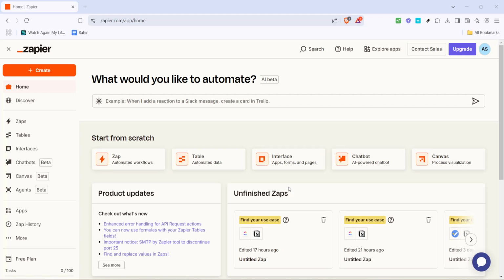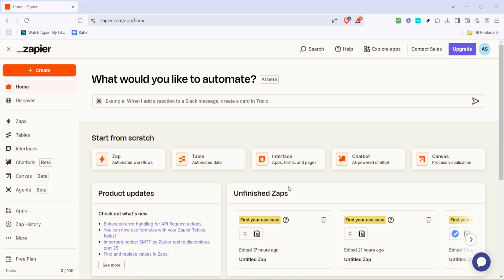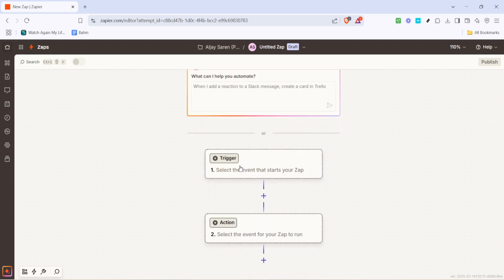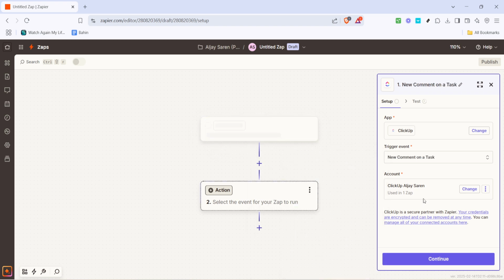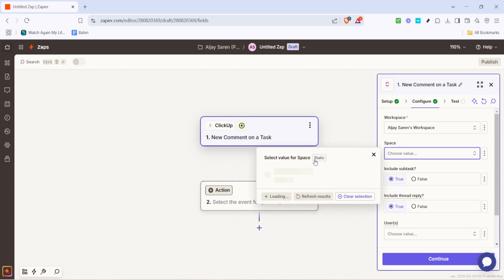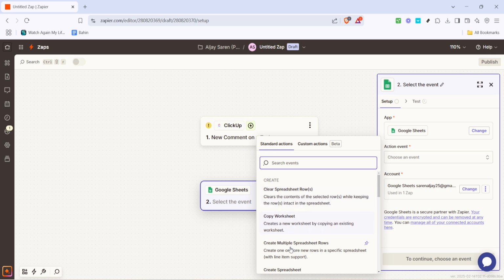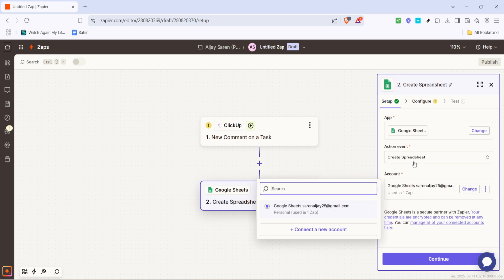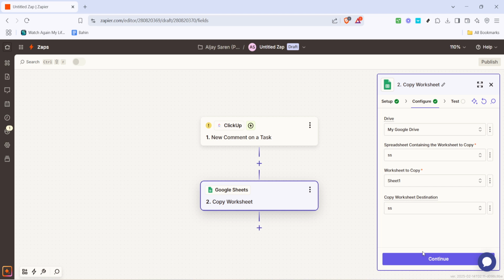How to Integrate Google Sheets and Clickup (Full 2025 Guide)